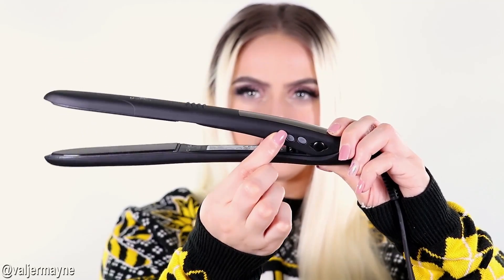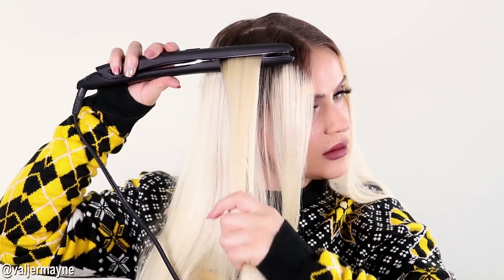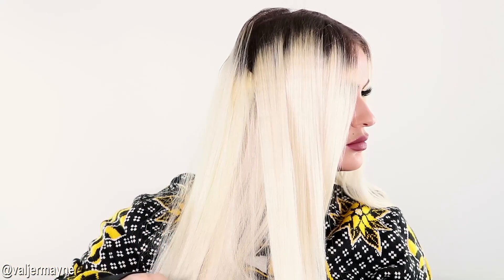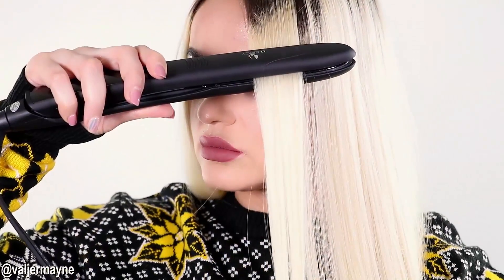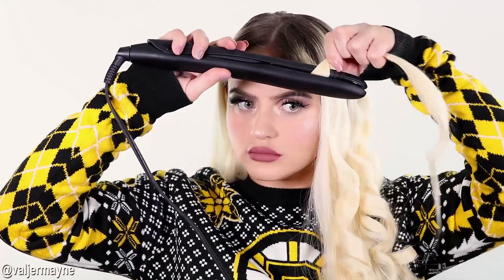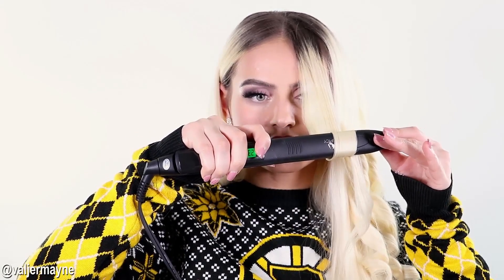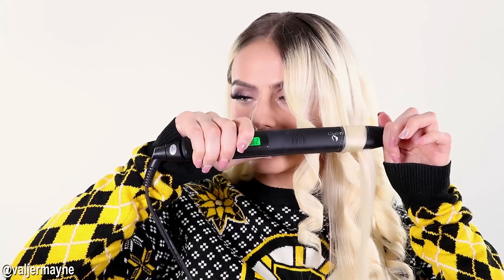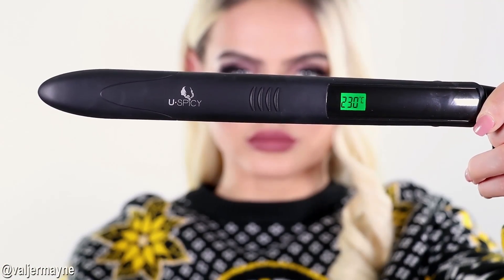HOW TO USE 2 IN 1 HAIR STRAIGHTENER & CURLER